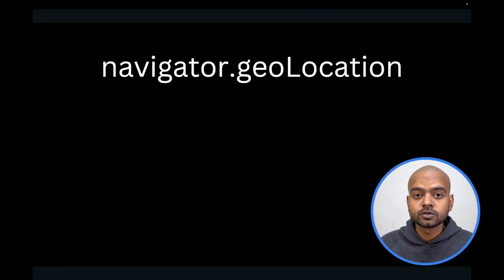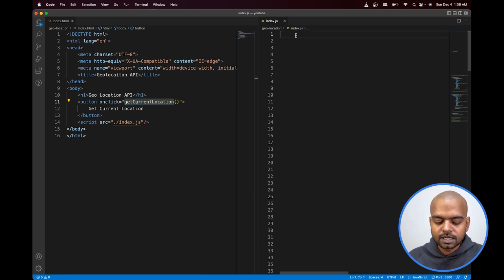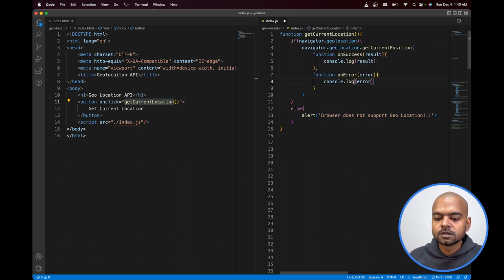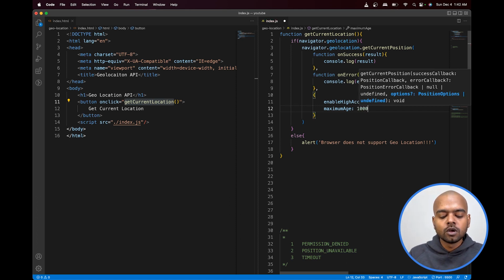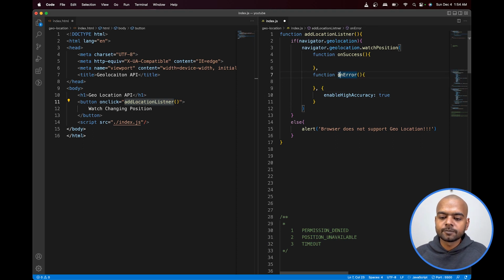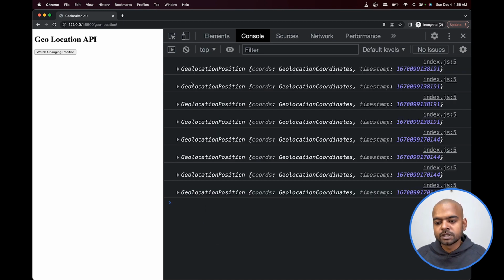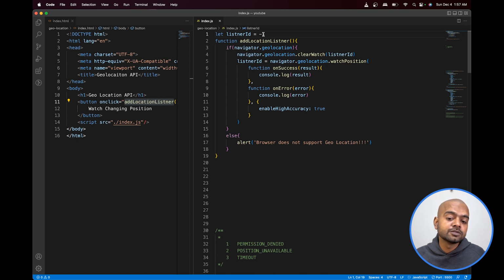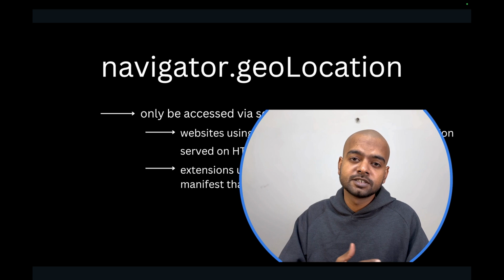How to get user's location in Javascript | Geolocation API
In this video, we will take a look at how to use Javascript's Geolocation API to track a user's current location. Without using a third-party tool, we can simply track a user's location using Javascript.

navigator Geolocation API has excellent support across browsers today.
There are some tips and caveats attached to it though, that we will discuss in the video.

Chapters:
Introduction - 00:00
Implementation: Get location once - 01:40
Implementation: Add listener to changing location - 06:05
Implementation: Clear Watch Position - 08:58
Caveats - 11:32